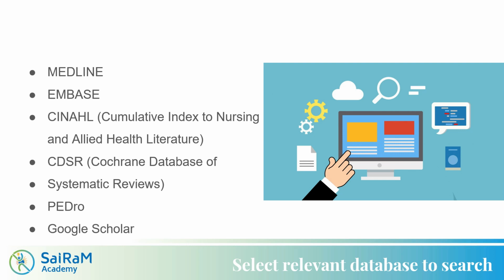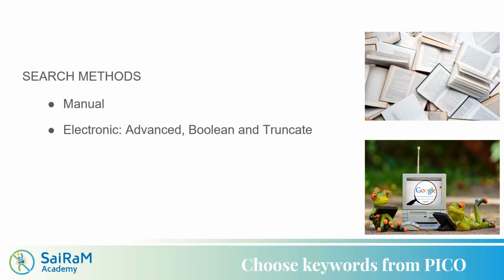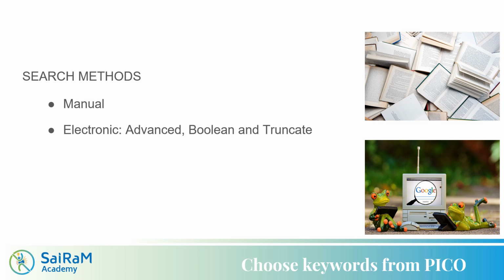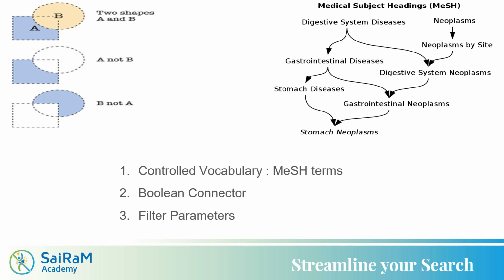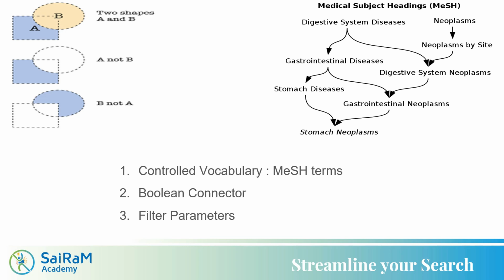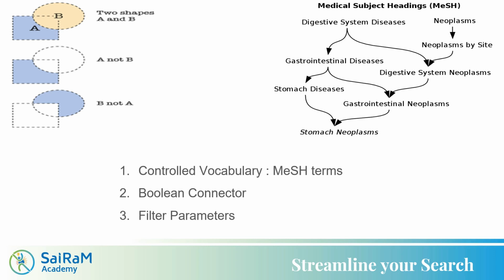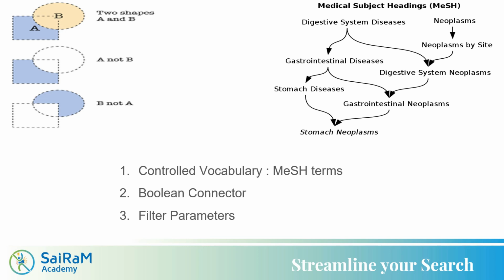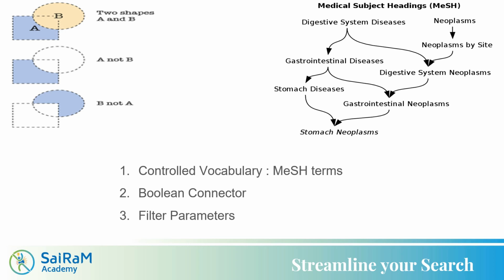How to systematically search for literature